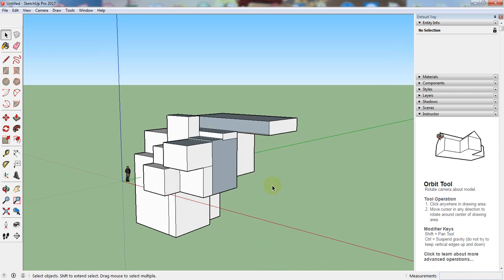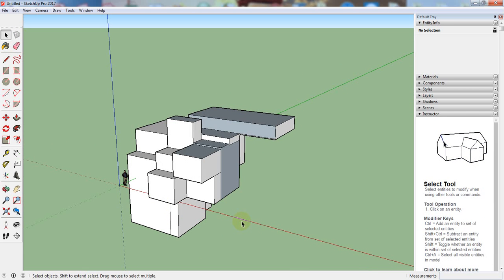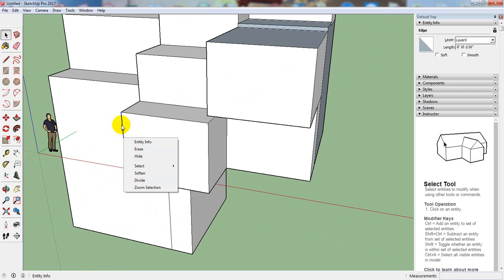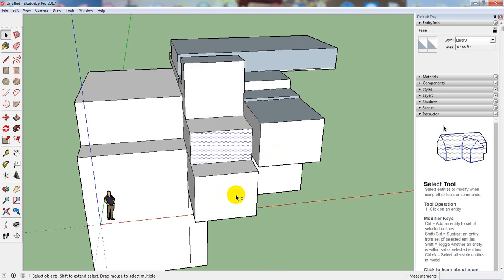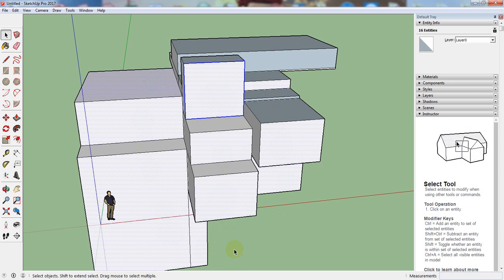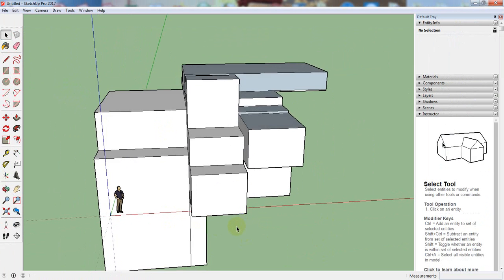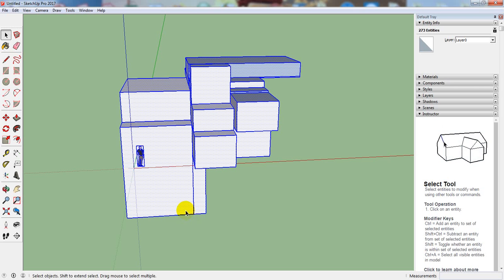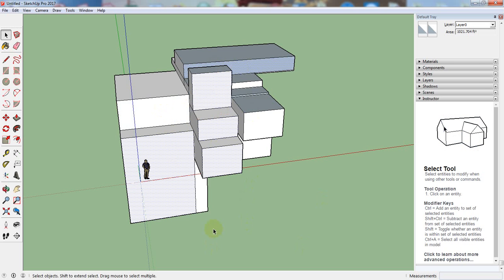Sketchup pro tutorials for beginner -05 | Use Select tool in Google Sketch up | SOCE